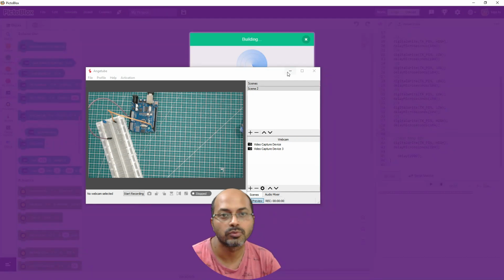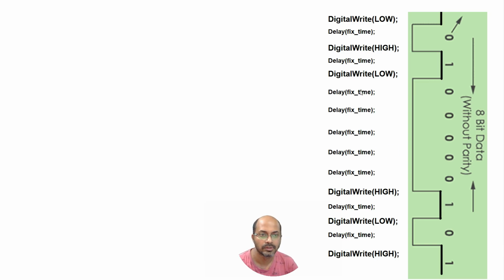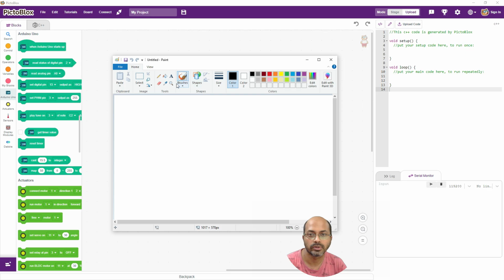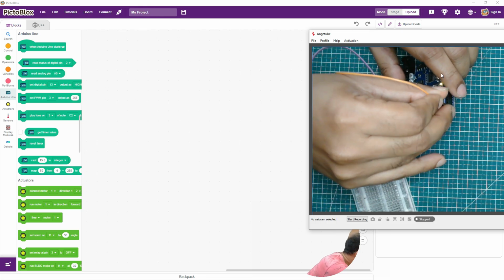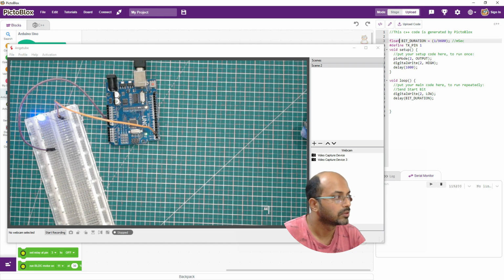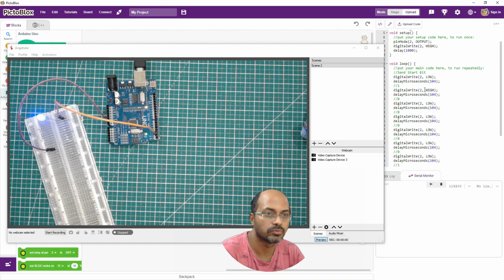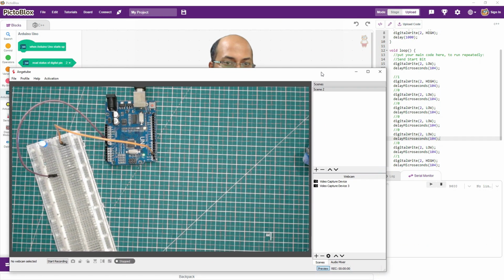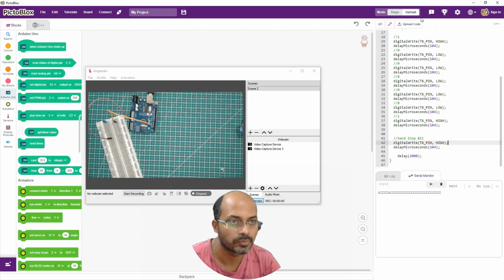5. Finally Send Letter A using LED Blink code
🤯 UART DECODED: Send Data Without Serial.begin()! | Arduino Bit-Banging Hack

Tired of using the easy way out? In this ultimate low-level hardware tutorial, we're challenging the Arduino IDE by banning the standard Serial.begin() and SoftwareSerial() functions!

What is the Hack?
We’re performing Bit-Banging—a deep dive into digital communication where we manually control the timing of every single data pulse using only digitalWrite() and delayMicroseconds(). This method forces you to truly understand the Universal Asynchronous Receiver-Transmitter (UART) protocol from the ground up!

Inside the Video:

The Forbidden Code: See how we write a C++ program (using PictoBlox) that lives entirely in the loop() function.

Precision Timing: Learn the exact math to achieve a reliable 9600 Baud Rate, calculating the necessary 104 $\mu s$ delay for each bit.

Manual Transmission: We break down the ASCII character 'A' (01000001) into its Start Bit, 8 Data Bits (sent LSB-first!), and Stop Bit. Every single pulse is accounted for!

Microcontroller Mastery: This is the skill needed to interface with custom hardware or unusual ICs where standard libraries aren't available.

If you’re a student, a robotics enthusiast, or a software engineer looking to master microcontroller physics, this video will level up your hardware game!

🚀 Code Snippet Highlight: Watch us implement the exact sequence of HIGH and LOW pulses on Pin 2!

🔗 Resources:

PictoBlox Project File: [Link to your project file]

Arduino Code (C++): [Link to a Gist or text file of the final code]